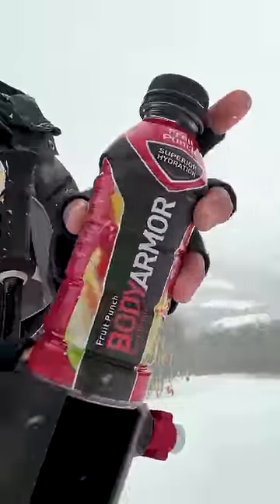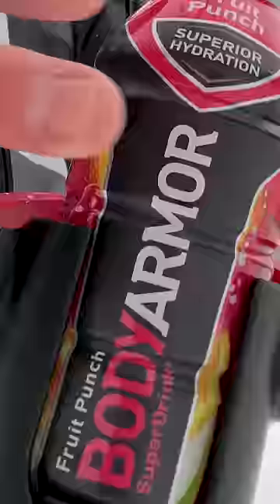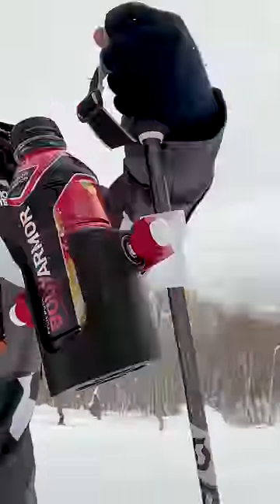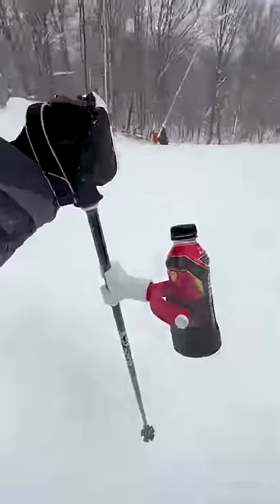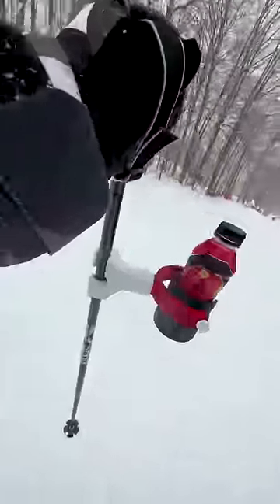The ultimate skiing hack with BODYARMOR